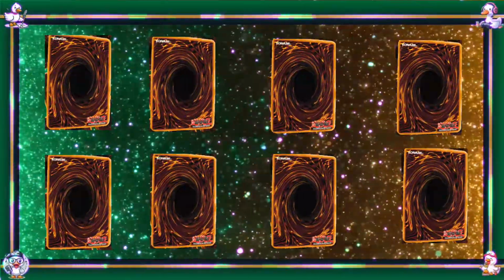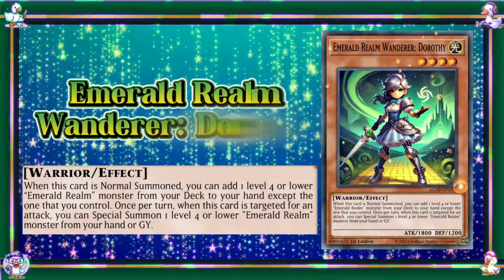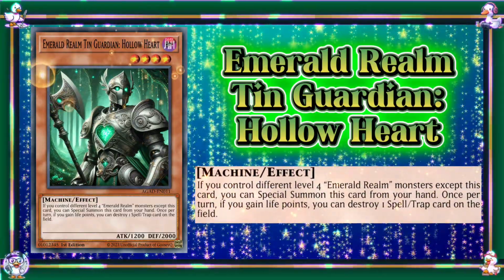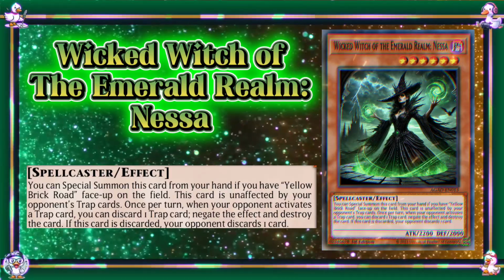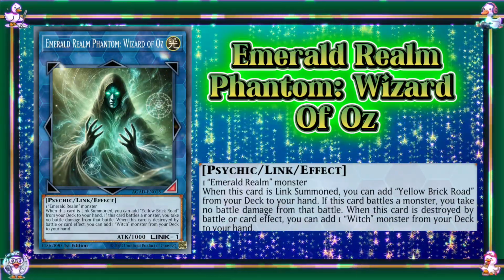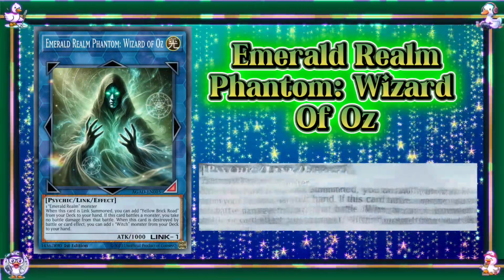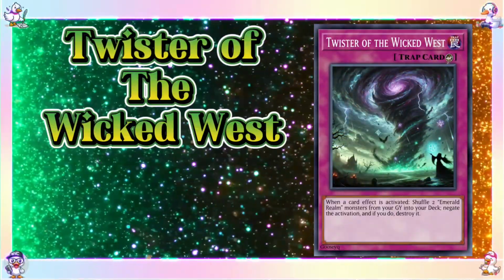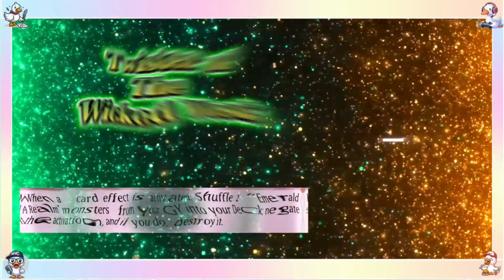WOZ (Wicked) Custom Yu-Gi-Oh! Deck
Transformed themes and characters from “Wizard of Oz” and “Wicked” into custom Yu-Gi-Oh! Cards (non-official). Enjoy!
+ Time Stamps:
0:05 Intro
0:27 'Wizard of Oz' Story
1:02 'Wicked' Story
1:24 Yellow Brick Road
1:43 Dorothy
2:01 Scarecrow
2:23 Tin Man
2:38 Brave Lion
2:55 Wicked Witch
3:16 Glinda
3:35 Wizard of Oz
3:55 Alphaba
4:21 No Place Like Home
4:39 Defying Gravity
4:54 Surrender Dorothy
5:14 Twister of the Wicked West
5:25 Outro

Some of these cards are in the Dueling Book.